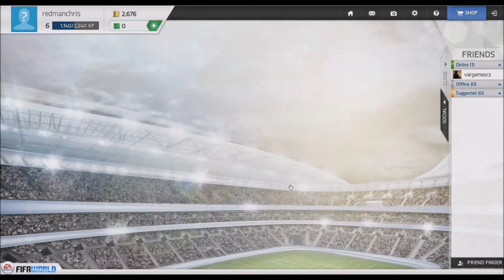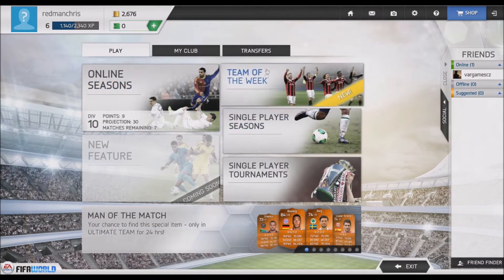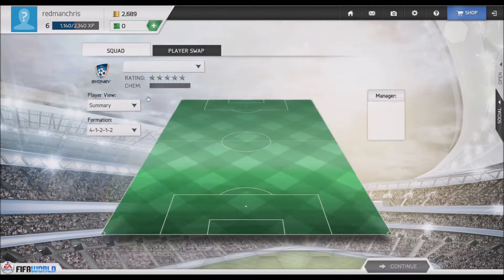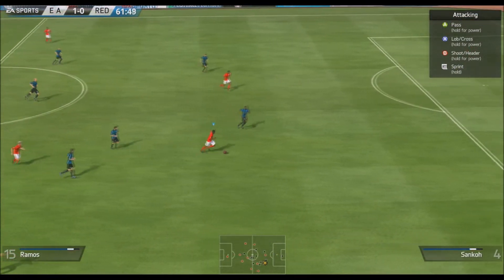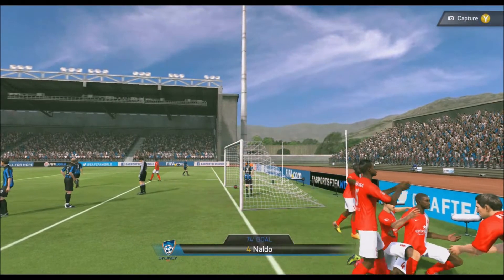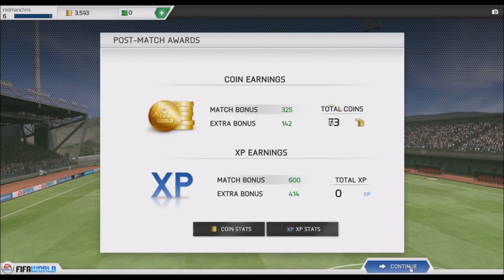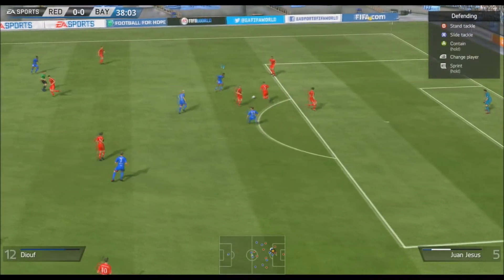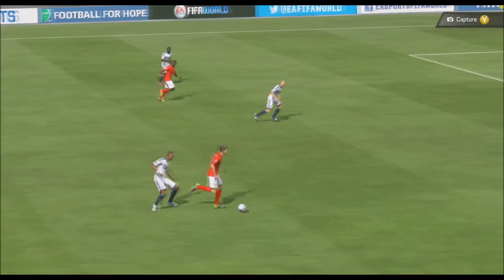FIFA World - NEW! (Gameplay/Commentary)